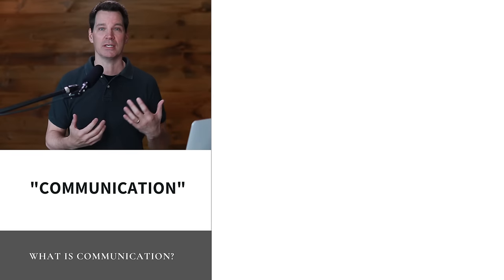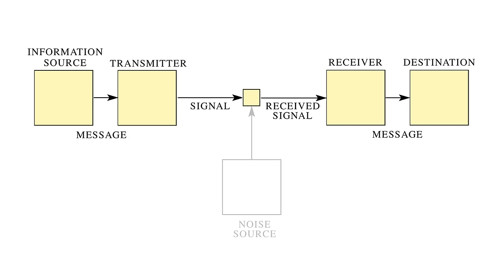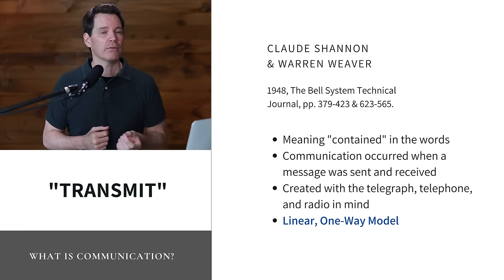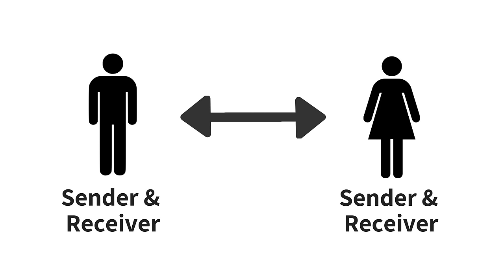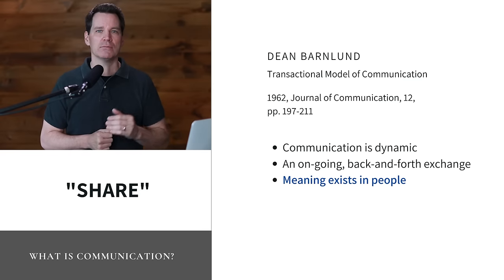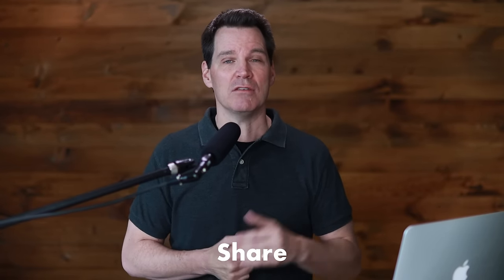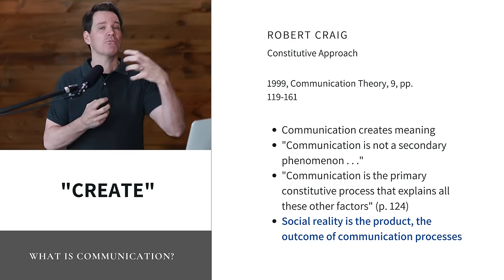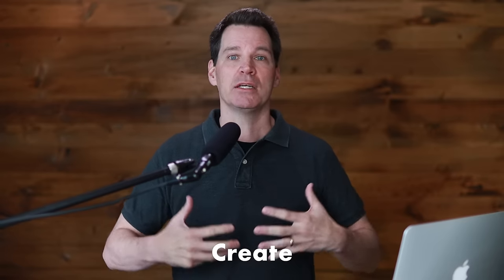What is Communication?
What is Communication? It's difficult to find a "perfect" definition but we'll define it, look at examples, areas in the field of communication studies, and some basic communication models to explain the meaning of "communication" and its processes in a well-rounded way.

Communication is one of those words that means a hundred different things to a hundred different people. But, but, by looking at several approaches to communication models, definitions, and theories, you'll leave the video with a fair overview of the concept.